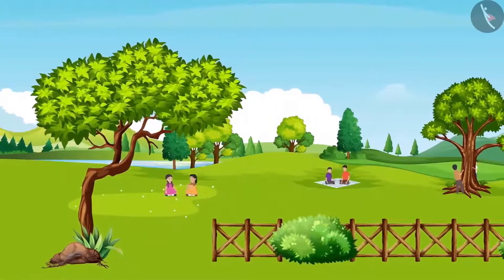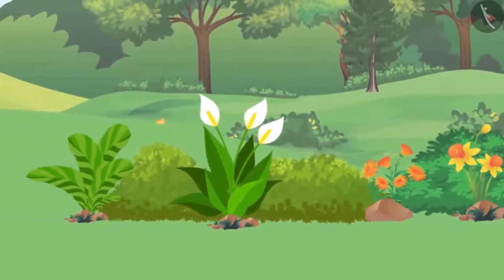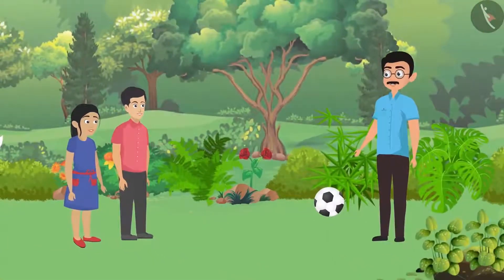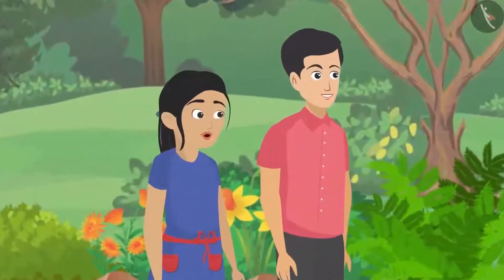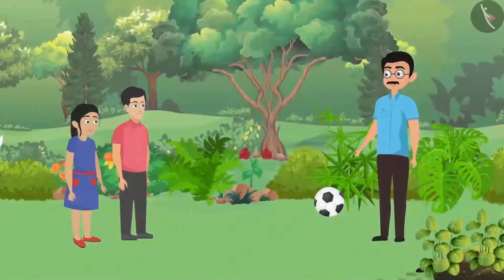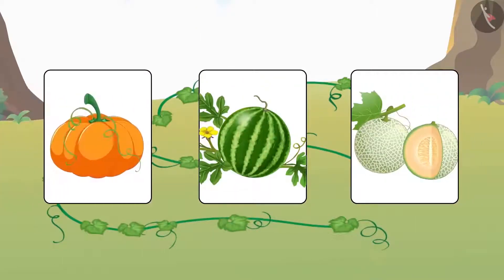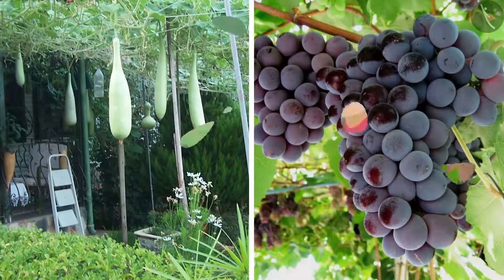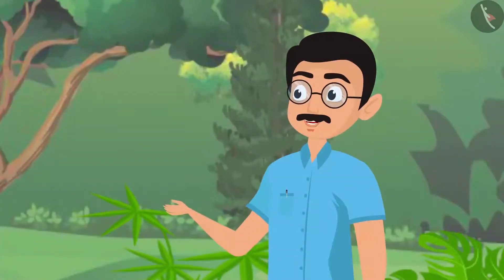Class 6 Science Chapter 7 "Getting to Know Plants" (Part 1) cbse ncert